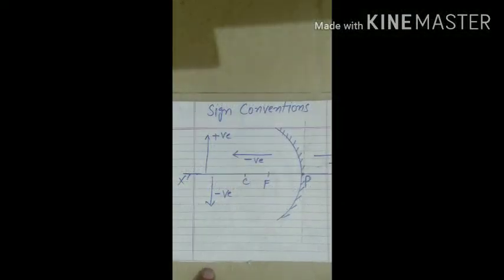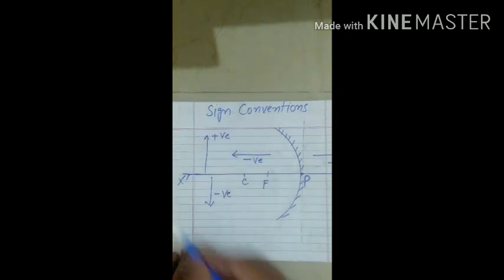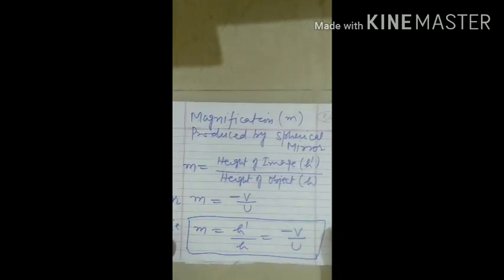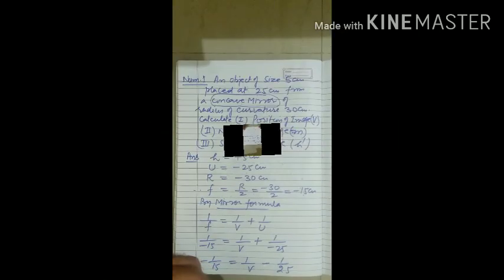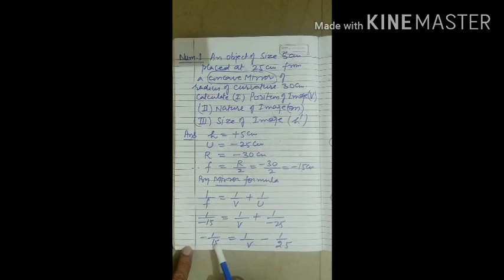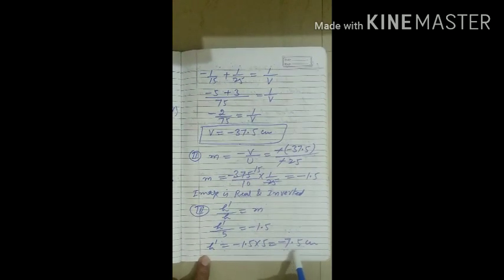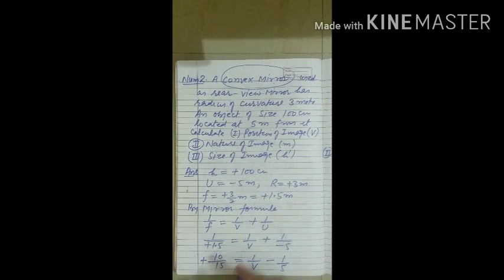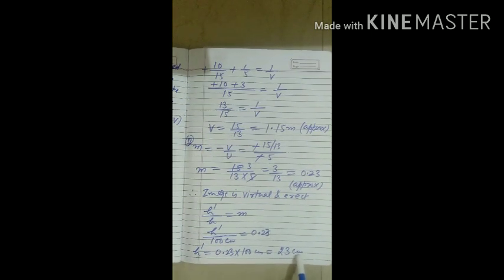Ch-10 Light: Reflection and Refraction of class 10 lecture 3